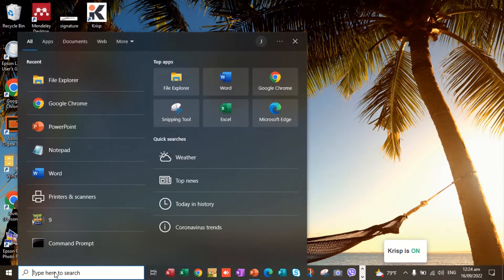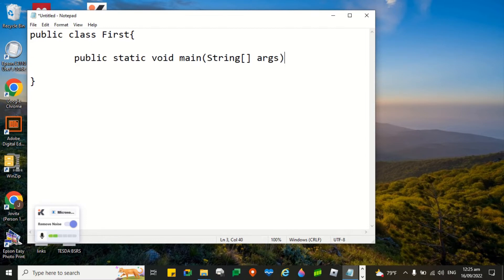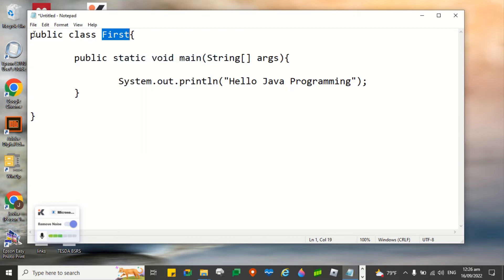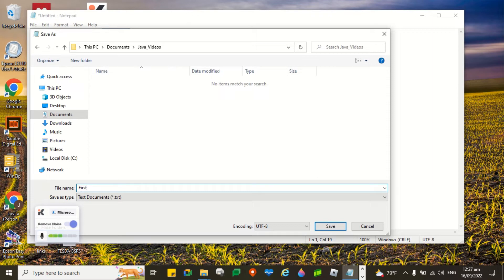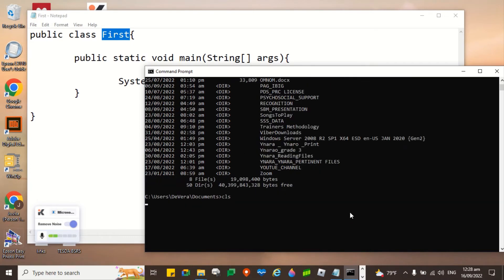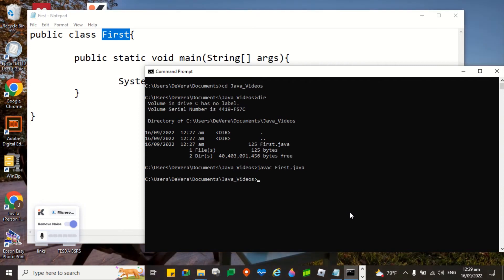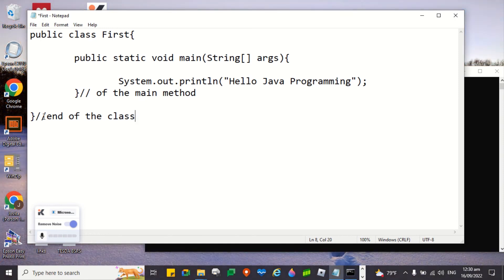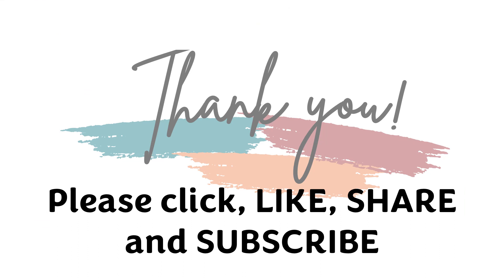Compiling Java Program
This video talks about the process of compiling and running java programs